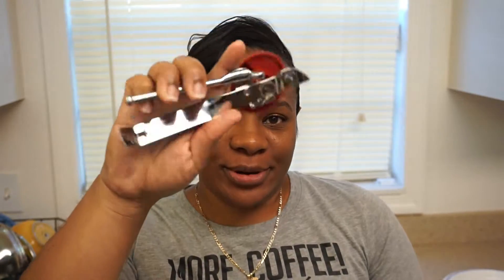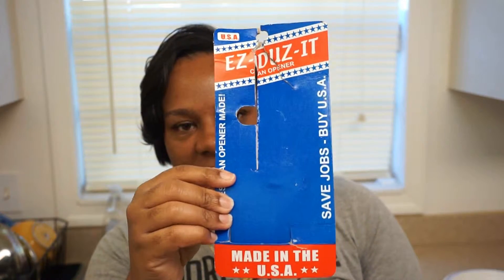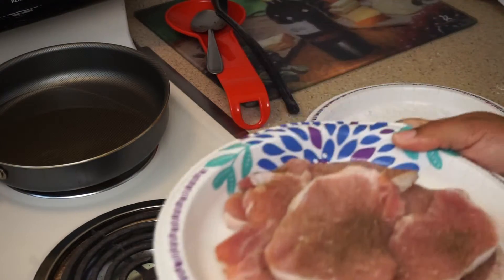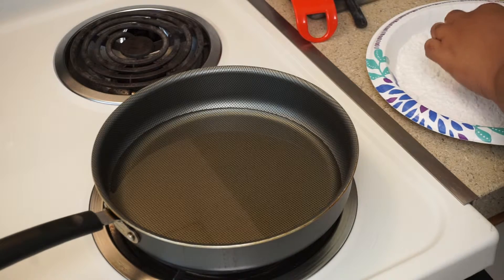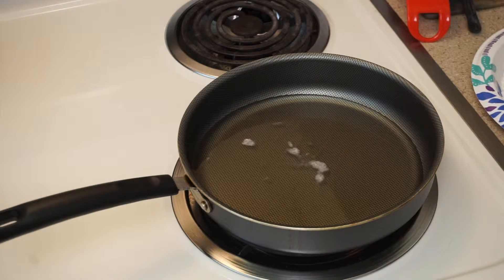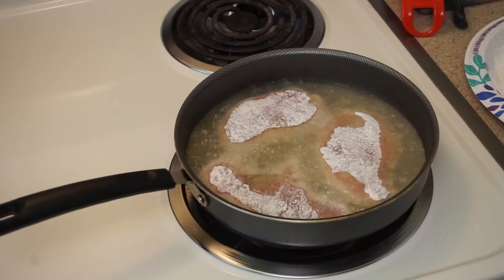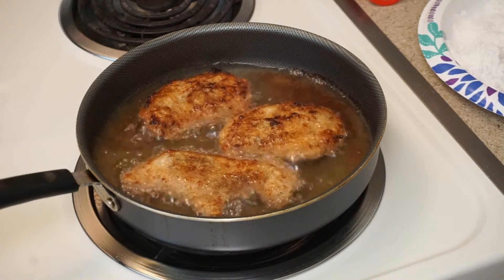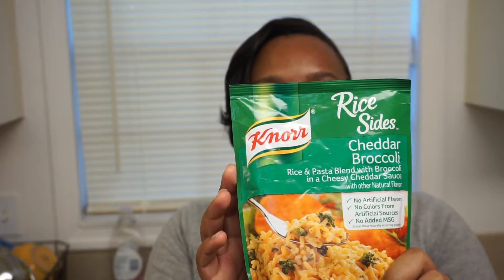Fried Pork Chops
This is a short random unplanned video of tonight's dinner that I decided at the last minute to record and share.